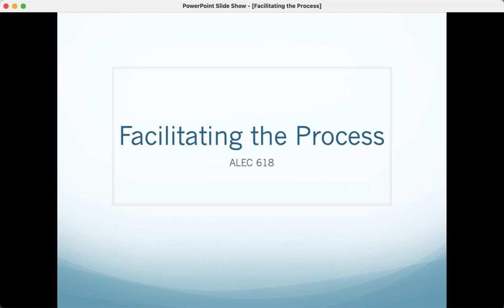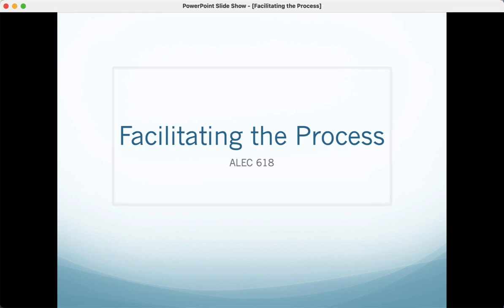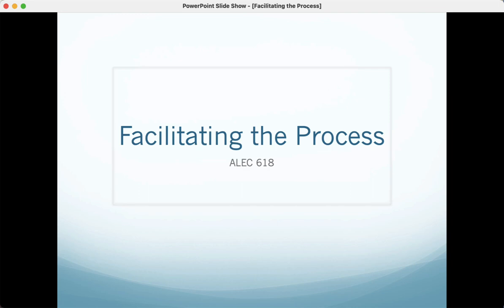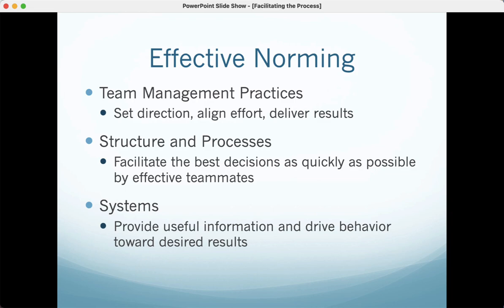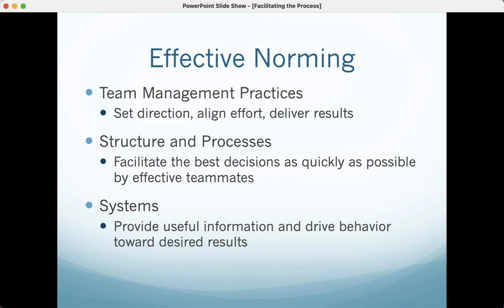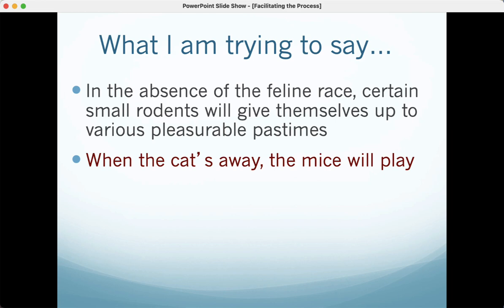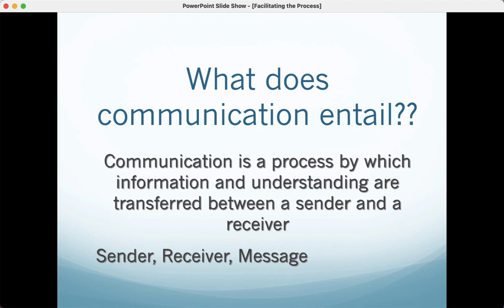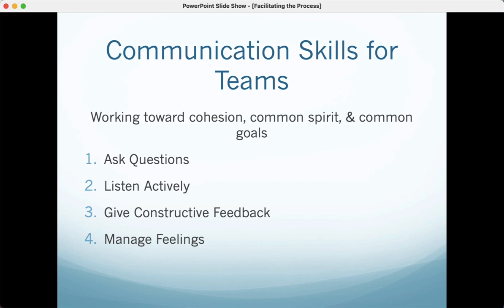Facilitating the Process Lecture